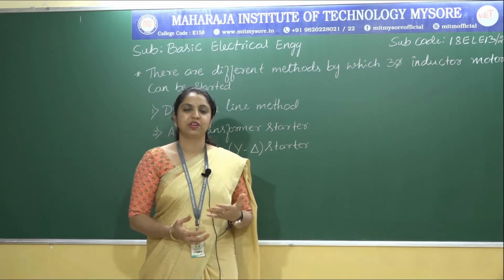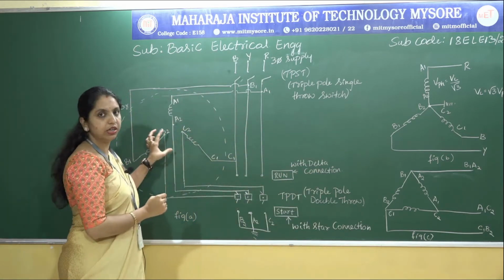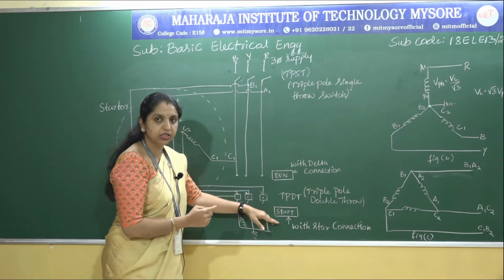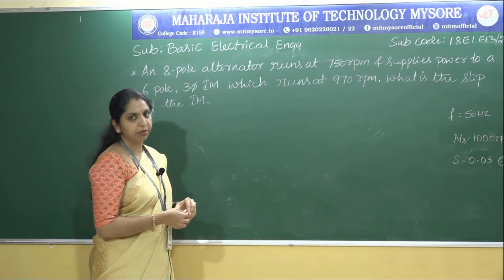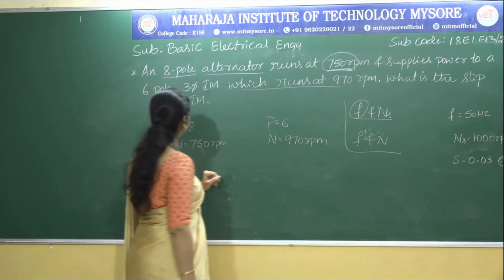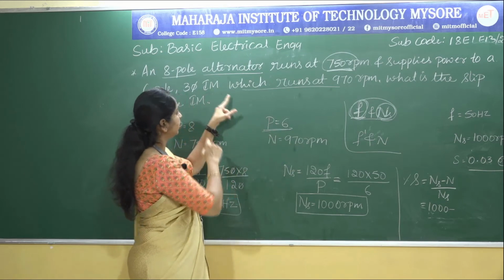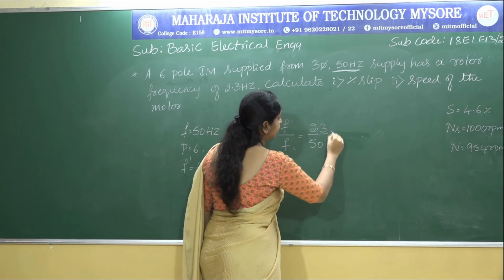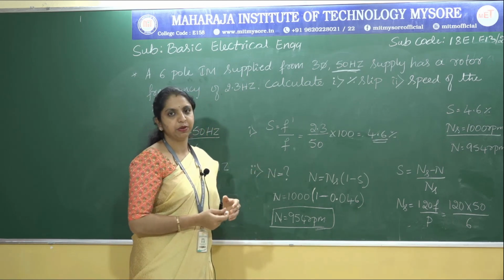18ELE13_Module5_S5